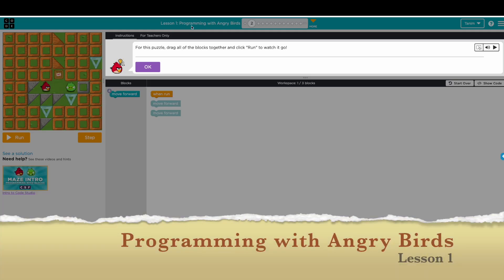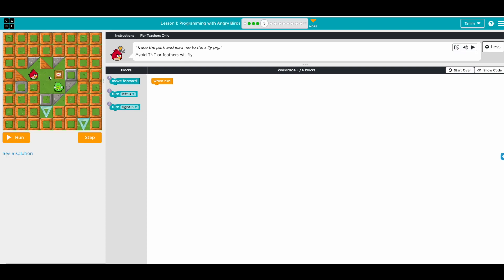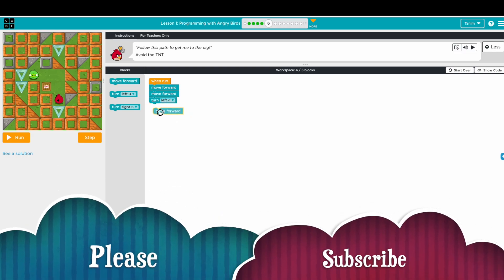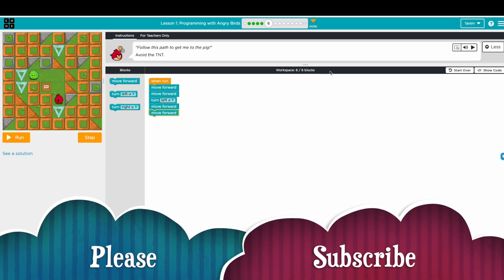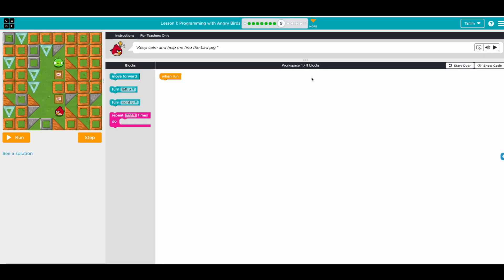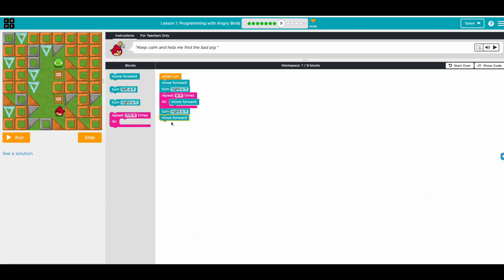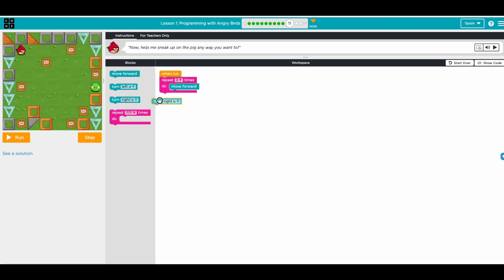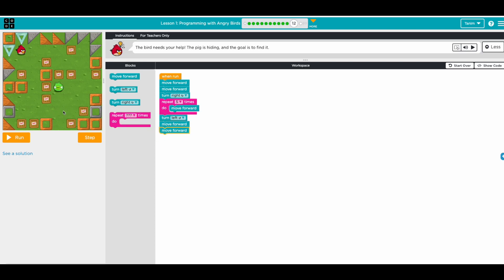code org Express Course Lesson 1 Programming with Angry Birds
Express Course

Learn computer science by trying the lessons below at your own pace! Learn to create computer programs, develop problem-solving skills, and work through fun challenges! Make games and creative projects to share with friends, family, and teachers.

Lesson 1: Programming with Angry Birds

In this skill-building lesson, students will develop sequential algorithms to move a bird from one side of a maze to the pig on the other side. To do this, they will stack code blocks together in a linear sequence, making them move straight, turn left, or turn right.